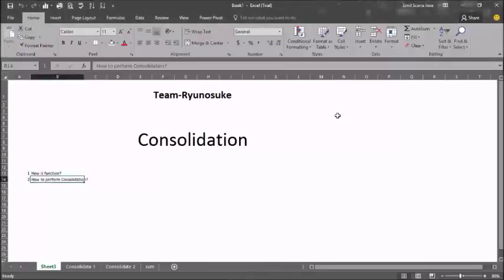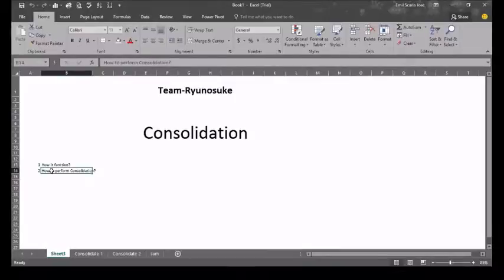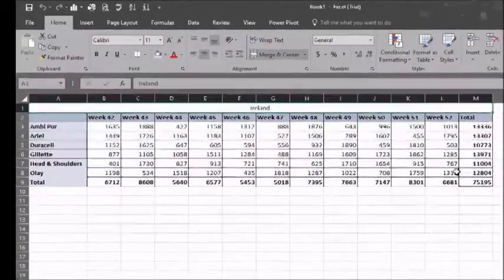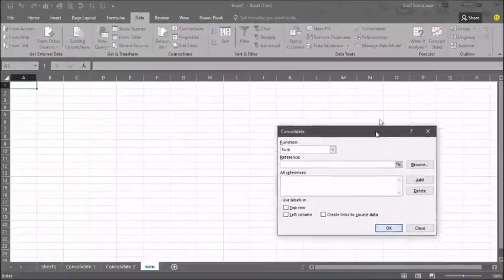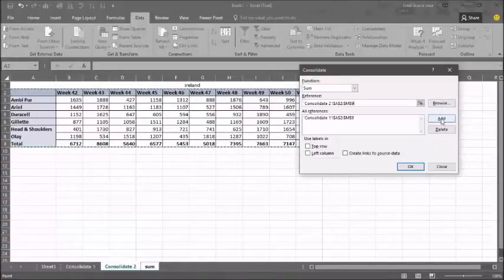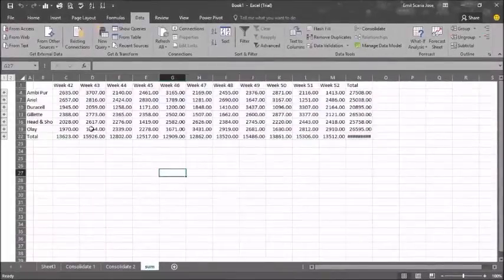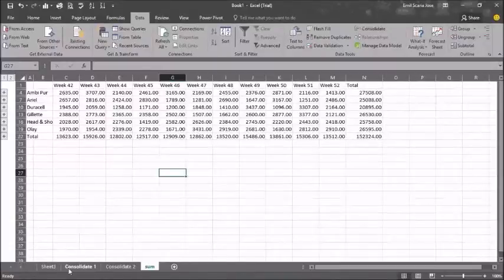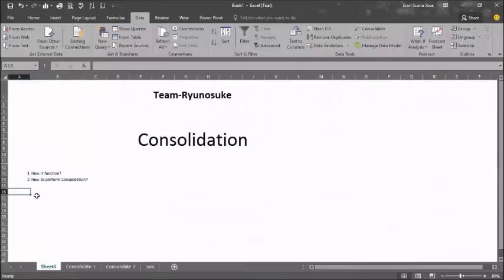Consolidation Function in Excel 2016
Tutorial on performing consolidation function in Excel 2016